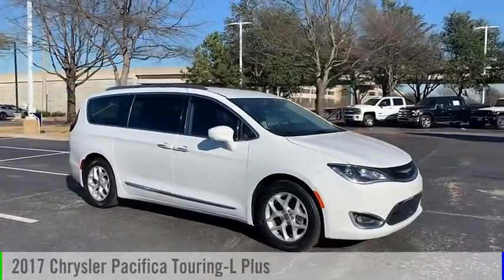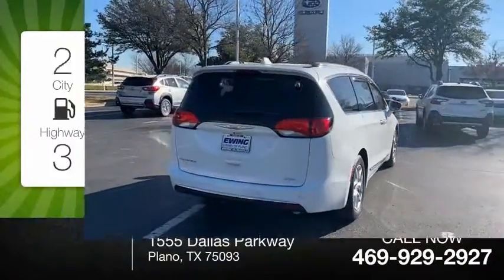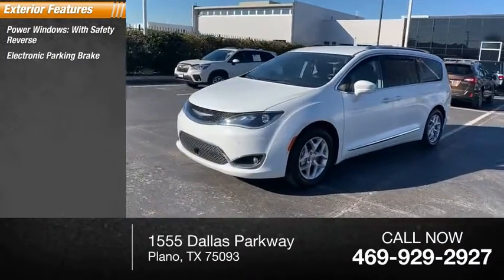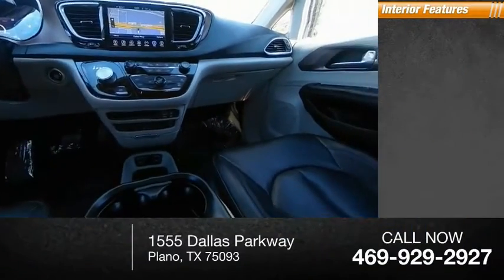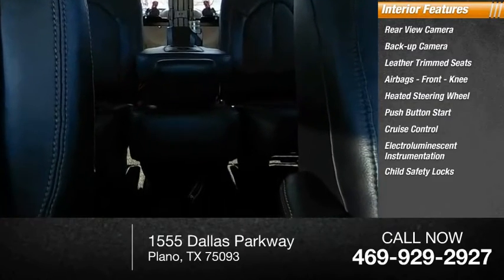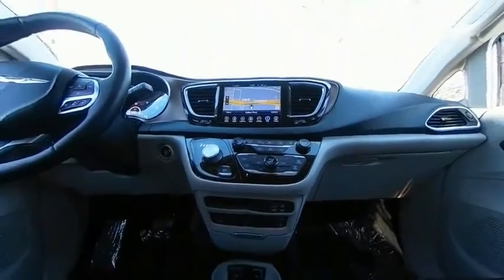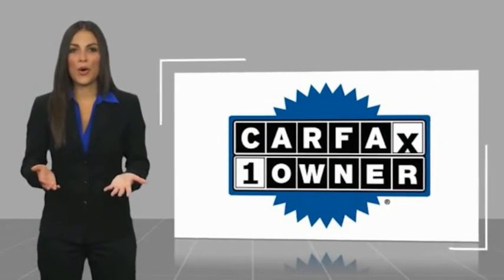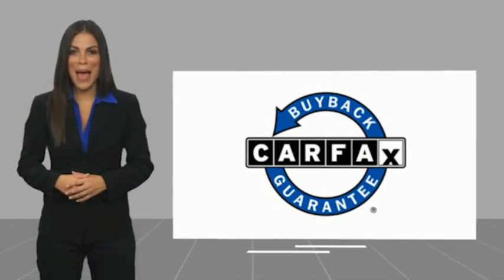2017 Chrysler Pacifica U721249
2017 Chrysler Pacifica Touring-L Plus

Ewing Subaru
1555 Dallas Parkway

2017 Chrysler Pacifica Touring L Plus Recent Arrival! New Price! CARFAX One-Owner. Bright White Clearcoat 4D Passenger Van 3.6L V6 24V VVT 9-Speed Automatic FWD The PRICE you see, is the PRICE you pay! Does not include state applicable $150 doc fee, tax, title, license & registration. We offer several online shopping tools & technology that enable our customers to complete the purchase process without visiting the dealership. You can value your trade, apply for financing, get accurate payment estimates and more by contacting us today! We even offer a Touch-Less vehicle delivery option for your convenience. Many of our customers have already taken advantage of these options, and they remain available during this time. We are located at our all new location @ 1555 Dallas Parkway, Plano, TX 75093. Come see our brand new facilities! Apply online to get the process started before you come in. We offer free airport pickup. We can help facilitate low cost shipping directly to your door. Call for an estimate at (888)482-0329. Come see how easy it is to do business with the Ewing Automotive Group.  Awards: * JD Power Automotive Performance, Execution and Layout (APEAL) Study, Initial Quality Study (IQS) * JD Power Initial Quality Study (IQS) * NACTOY 2017 North American Utility of the Year * 2017 KBB.com 10 Favorite New-for-2017 Cars * 2017 KBB.com Best Buy Awards * 2017 KBB.com 12 Best Family Cars Please note dealer delivery to customer location is subject to additional fees depending on location. Please note legal requirements must be met for online transactions to safeguard and protect consumer rights, see Dealer for additional details as may be required. While every reasonable effort is made to ensure the accuracy of this information, we are not responsible for any errors or omissions contained on these pages. Please verify any information regarding vehicle